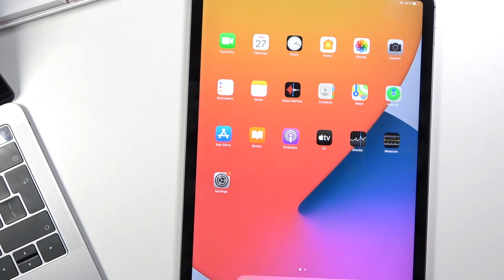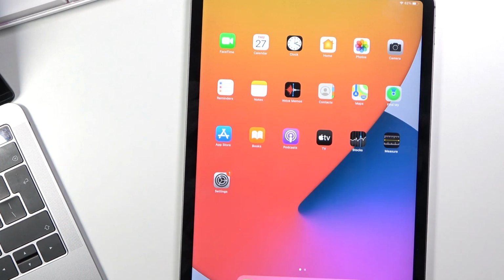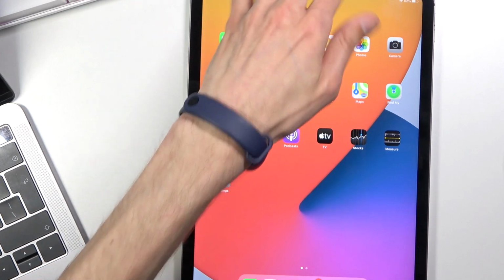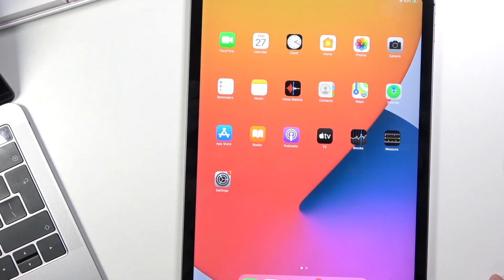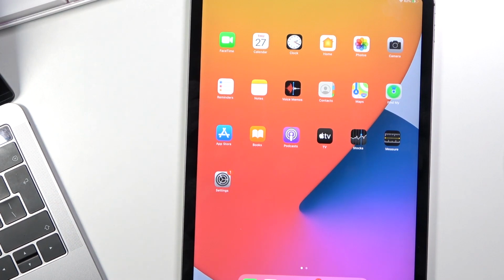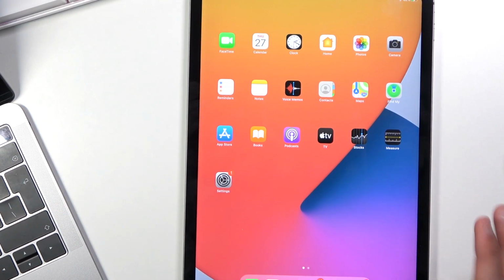How to Backup Data in iPad Pro 11 - Copy Data to Secondary Location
If you want to take care of your data and protect it, use the Google Backup option. Watch our video tutorial and learn how to easily create and manage a Google Backup account to protect your contacts, app data, important files and all personal content you need to back up. Find out how to enable Backup on APPLE iPad Pro 11!

How to back up data in iPad Pro 11? How to enable Google Backup in iPad Pro 11? How to turn Google Backup in iPad Pro 11? How to add a backup account in iPad Pro 11? How to create Google Backup Account in iPad Pro 11? How to allow Google Backup in iPad Pro 11?